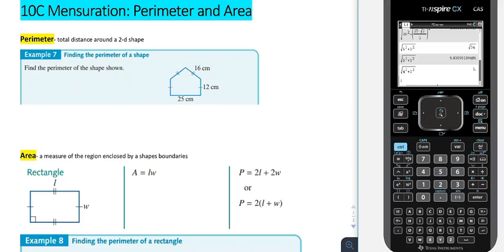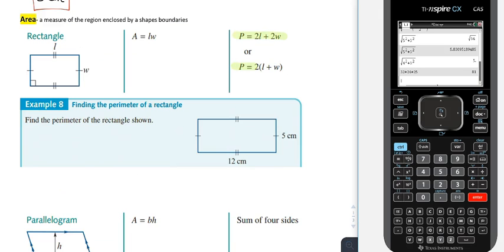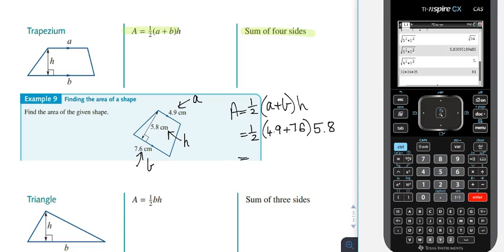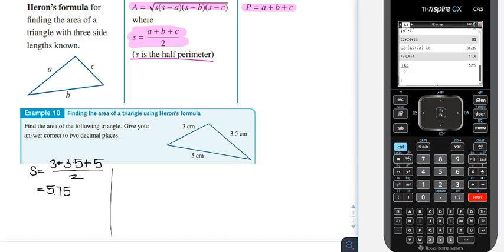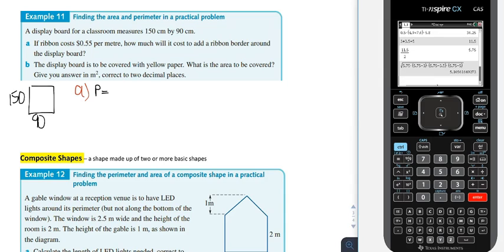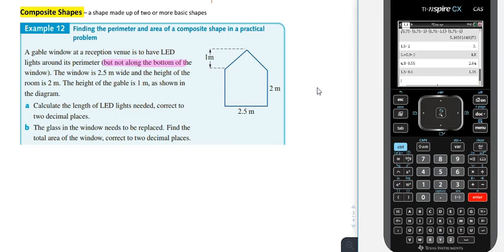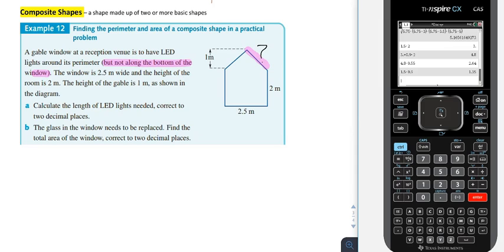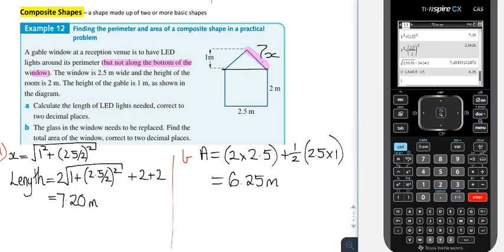04 Shape and Measurement 10C Mensuration